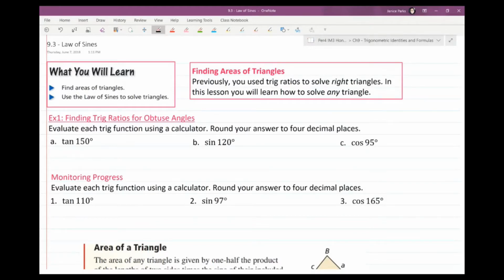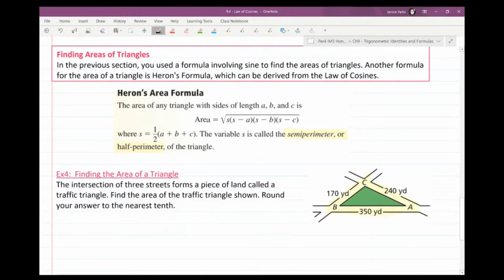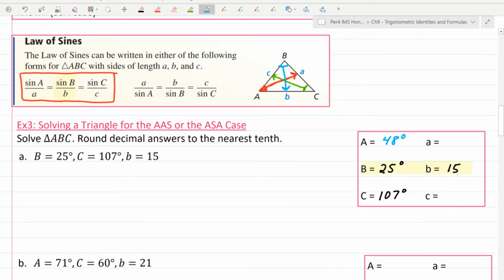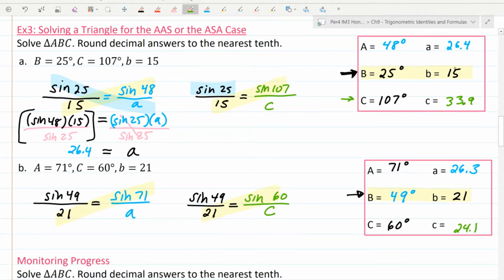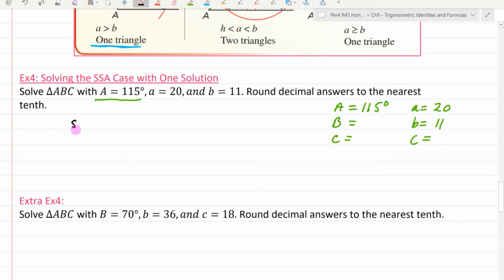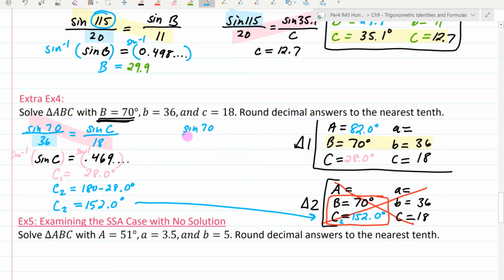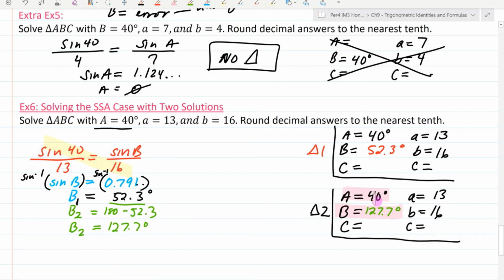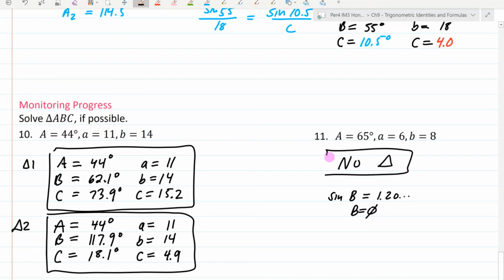9.3 - The Law of Sines